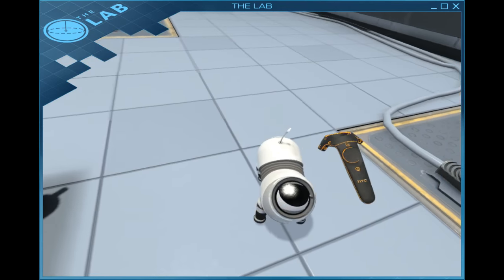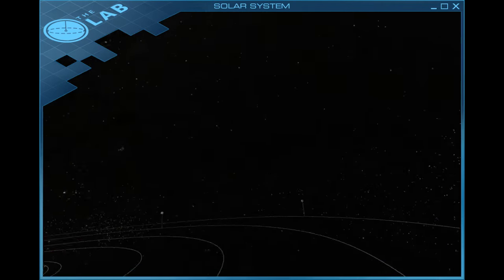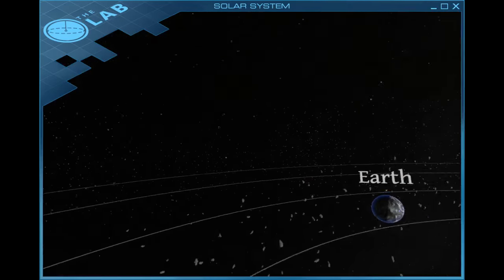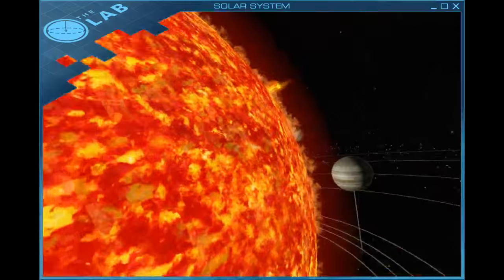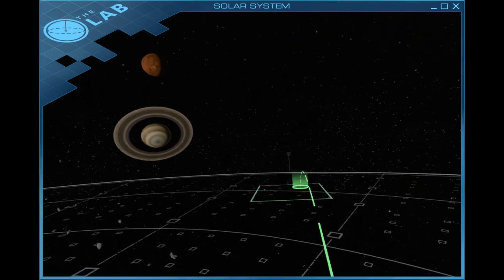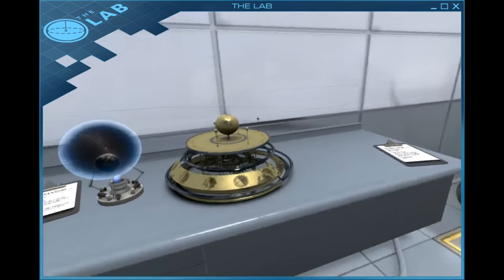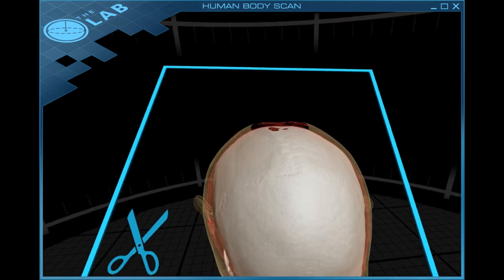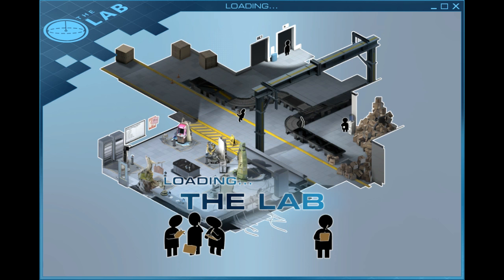HTC Vive - Valve's "The Lab" - Dog, Solar System and Human Body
A highlight from the first stream - this one looks at Valve's "The Lab" and focuses on the robot dog, the Solar System (which feels huge - which it should of course), and the human body scan.